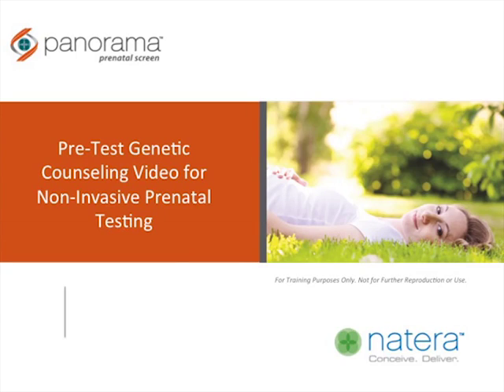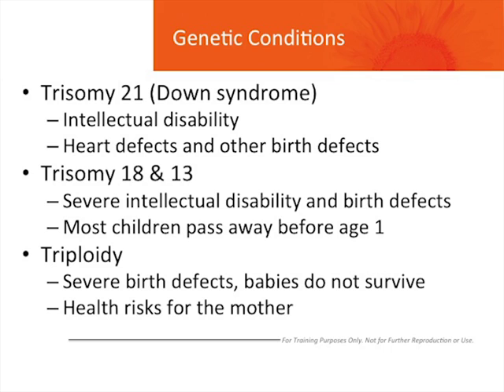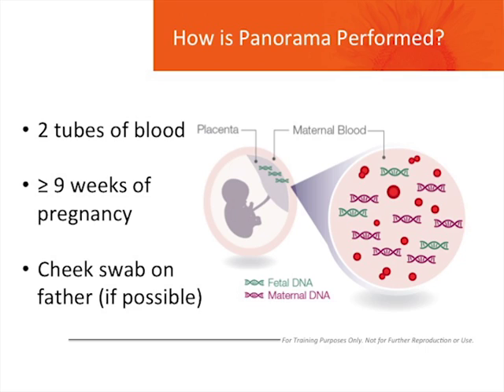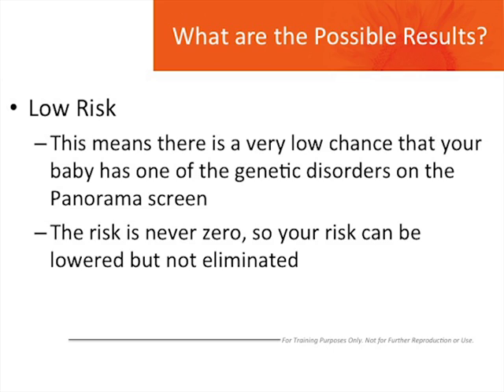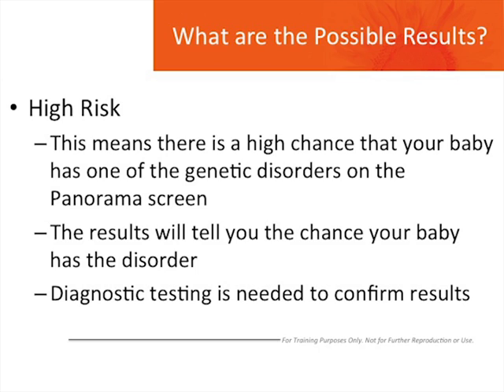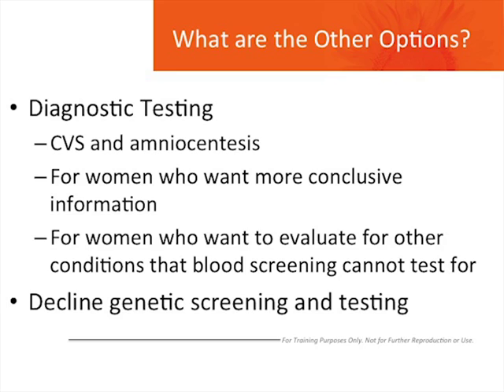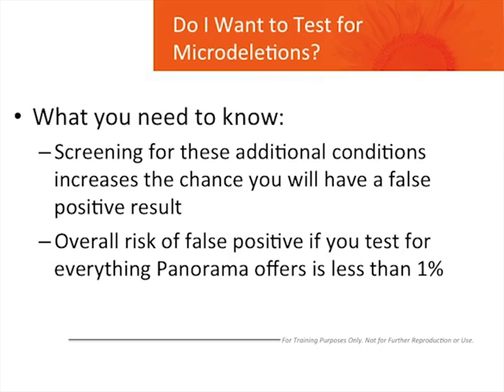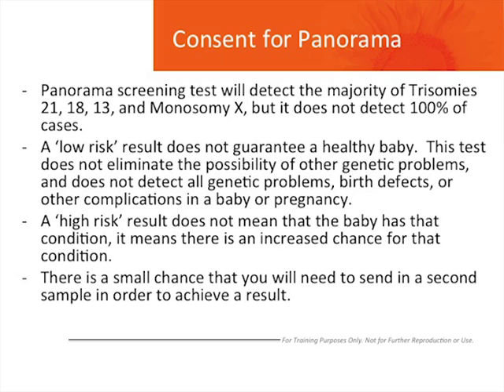Pre-Test Genetic Counseling Video for Non-Invasive Prenatal Testing